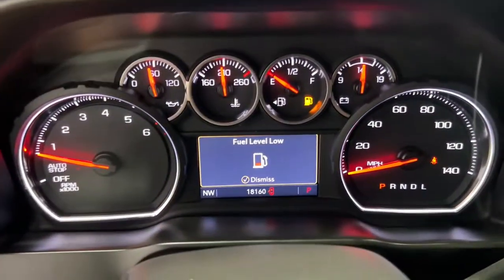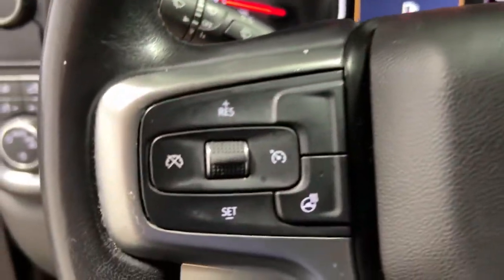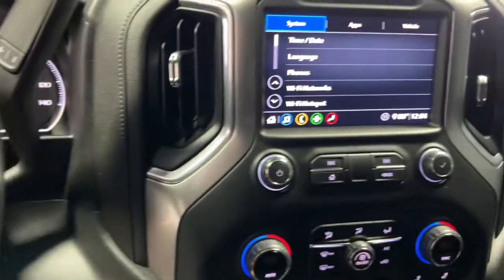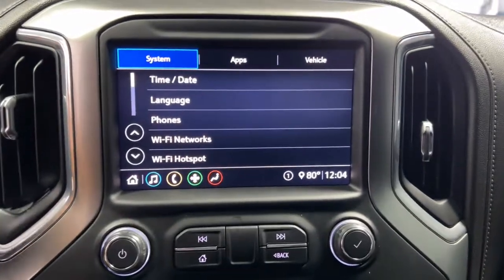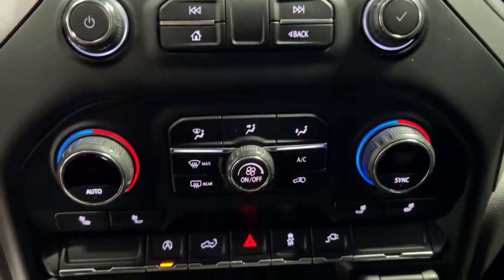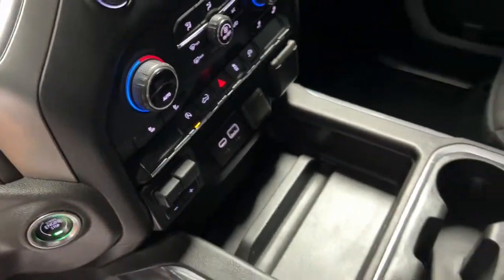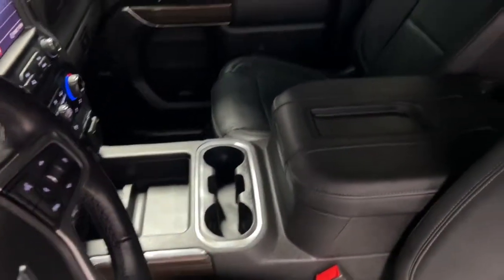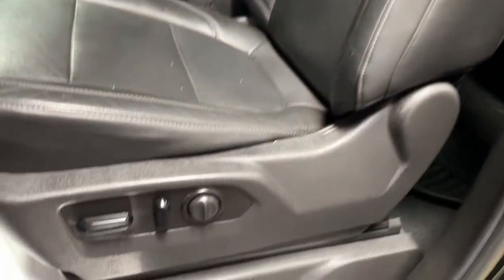2020 Chevrolet Silverado 1500 Miami Shores, Aventura, Miami Beach, Miami Lakes, Miami, FL 110673A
Black Used 2020 Chevrolet Silverado 1500 available in Miami Shores, Florida at Tropical Chevrolet. Servicing the Aventura, Miami Beach, Miami Lakes, Miami, FL area.
2020 Chevrolet Silverado 1500 RST - Stock#: 110673A - VIN#: 3GCPWDED9LG314827

Tropical Chevrolet
8880 Biscayne Blvd

2020 Chevrolet Silverado 1500 RST Recent Arrival! Odometer is 5214 miles below market average!
Preferred Equipment Group 1SP,3.23 Rear Axle Ratio,Heavy-Duty Rear Locking Differential,Wheels: 18 x 8.5 Bright Silver Painted Aluminum,Wheels: 20 x 9 Painted Aluminum,40/20/40 Front Split-Bench Seat,Front Bucket Seats,Cloth Seat Trim,10-Way Power Driver Seat w/Lumbar,Convenience Package w/Buckets Seats,Convenience Package II,All-Star Edition,Single-Zone Manual/Semi-Automatic Air Conditioning,Radio: Chevrolet Infotainment 3 System,Radio: Chevrolet Infotainment 3 Plus System,Steering Wheel Mounted Electronic Cruise Control,Electric Rear-Window Defogger,Color-Keyed Carpeting Floor Covering,OnStar & Chevrolet Connected Services Capable,120-Volt Instrument Panel Power Outlet,Leather Package,Deep-Tinted Glass,LED Cargo Area Lighting,Heavy Duty Suspension,Trailering Package,Integrated Trailer Brake Controller,Front Frame-Mounted Black Recovery Hooks,4-Way Manual Driver Seat Adjuster,Power Sliding Rear Window w/Rear Defogger,Rear 60/40 Folding Bench Seat (Folds Up),Chevrolet Connected Access Capable,Power Front Windows w/Passenger Express Down,Power Rear Windows w/Express Down,Power Door Locks,Keyless Open & Start,Power Front Windows w/Driver Express Up/Down,Front Rubberized Vinyl Floor Mats,Rear Rubberized-Vinyl Floor Mats,Bluetooth For Phone,Remote Vehicle Starter System,Dual-Zone Automatic Climate Control,Hitch Guidance,Floor Mounted Center Console,High Gloss Black Mirror Caps,Body Color Grille,Heated Driver & Front Outboard Passenger Seats,External Engine Oil Cooler,120-Volt Bed Mounted Power Outlet,Heated Steering Wheel,Auxiliary External Transmission Oil Cooler,12-Volt Rear Auxiliary Power Outlet,170 Amps Alternator,2 USB Ports,2 USB Ports (First Row),Electrical Lock Control Steering Column,Manual Tilt-Wheel Steering Column,Manual Tilt/Telescoping Steering Column,Urethane Steering Wheel,Leather Wrapped Steering Wheel,Up-Level Rear Seat w/Storage Package,Front LED Fog Lamps,HD Radio,4.2 Diagonal Color Display Driver Info Center,Universal Home Remote,Steering Wheel Audio Controls,Premium Bose 7-Speaker Sound System,6-Speaker Audio System,Rear Dual USB Charging-Only Ports,Theft Deterrent System (Unauthorized Entry),HD Rear Vision Camera,Rear Vision Camera,4G LTE Wi-Fi Hot Spot Capable,Apple CarPlay/Android Auto,4-Wheel Disc Brakes,Air Conditioning,Electronic Stability Control,ABS brakes,AM/FM radio,Alloy wheels,Brake assist,Bumpers: body-color,Delay-off headlights,Driver door bin,Driver vanity mirror,Dual front impact airbags,Dual front side impact airbags,Front anti-roll bar,Front fog lights,Front reading lights,Front wheel independent suspension,Fully automatic headlights,Heated door mirrors,Illuminated entry,Low tire pressure warning,Occupant sensing airbag,Overhead airbag,Overhead console,Panic alarm,Passenger door bin,Passenger vanity mirror,Power door mirrors,Power steering,Power windows,Radio data system,Rear reading lights,Rear step bumper,Rear window defroster,Remote keyless entry,Security system,Speed control,Speed-sensing steering,Split folding rear seat,Steering wheel mounted audio controls,Tilt steering wheel,Traction control,Trip computer,Variably intermittent wipers,Front Center Armrest w/Storage,Trailer sway control